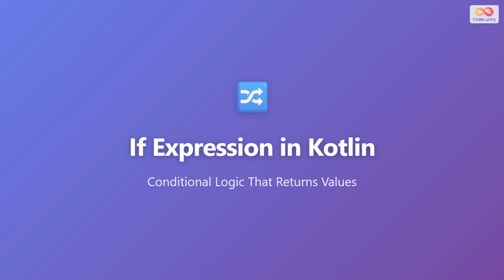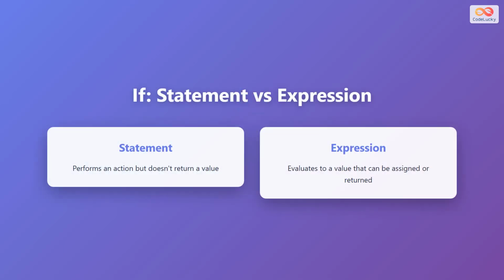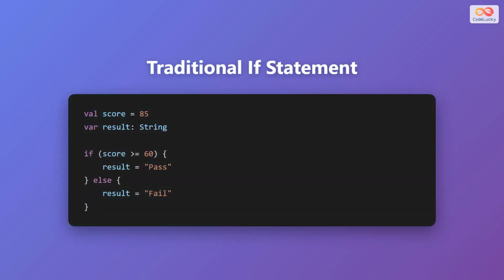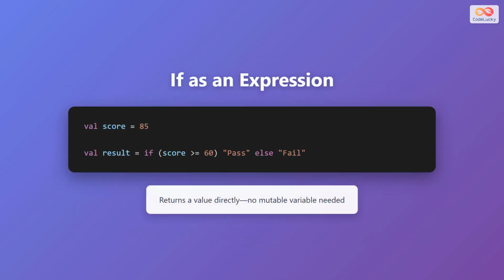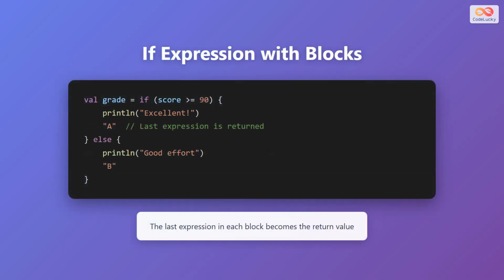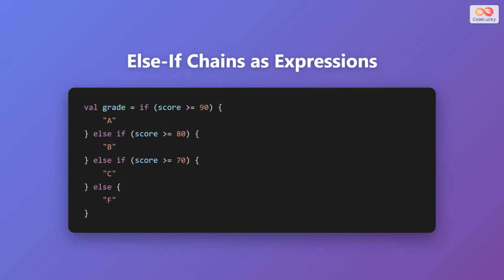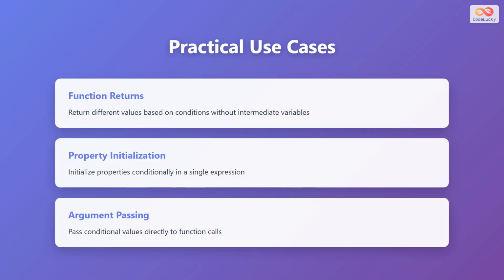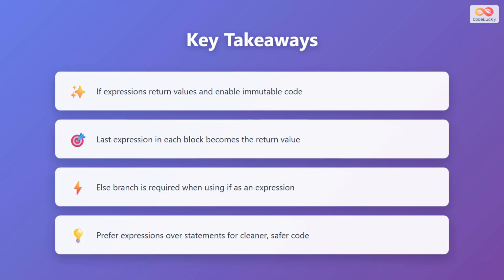If Expression in Kotlin: Conditional Logic That Returns Values | Kotlin Tutorial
🔀 Learn how to use If as an Expression in Kotlin! Discover how Kotlin's if works not just as a statement, but as a powerful expression that returns values directly.

✨ What You'll Learn:
• Difference between statements and expressions
• How to use if as an expression that returns values
• Writing if expressions with code blocks
• Building else-if chains as expressions
• Practical use cases for cleaner, immutable code

💡 Master conditional logic in Kotlin and write more concise, functional-style code. Perfect for beginners learning Kotlin programming!

🎯 Key Concepts Covered:
If expressions enable you to write immutable code using val instead of var. The last expression in each block becomes the return value. The else branch is required when using if as an expression. This approach makes your code cleaner, safer, and more expressive.

📚 Part of the Kotlin Control Flow series - helping you build a strong foundation in Kotlin programming fundamentals.

Chapters:
00:00 - If Expression in Kotlin
00:20 - If: Statement vs Expression
00:46 - Traditional If Statement
01:15 - If as an Expression
01:46 - If Expression with Blocks
02:16 - Else-If Chains as Expressions
02:46 - Practical Use Cases
03:14 - Key Takeaways
03:43 - Outro